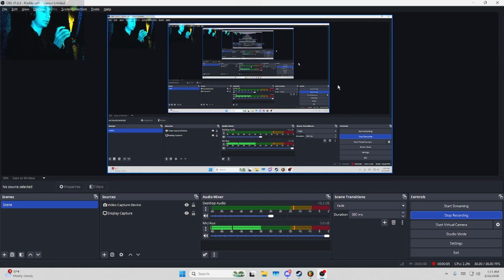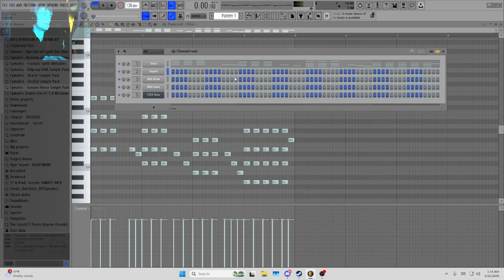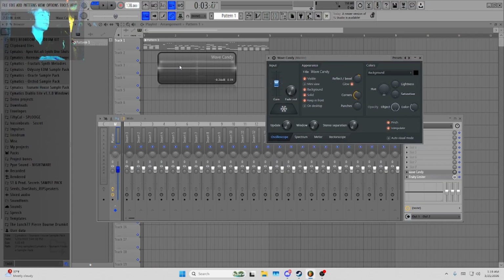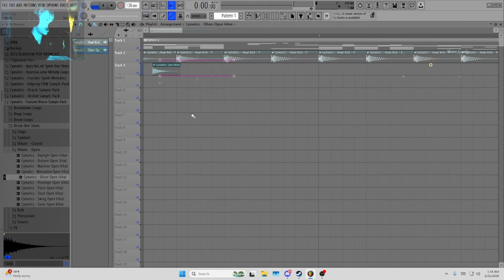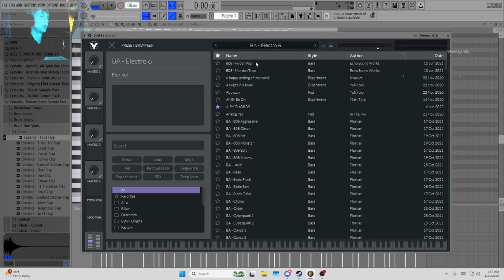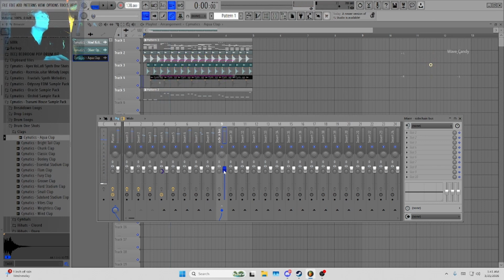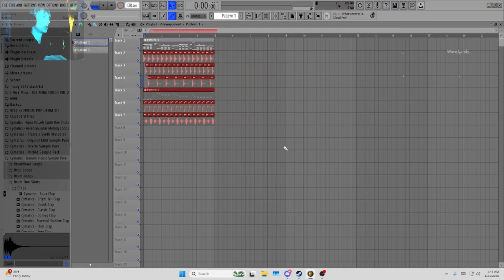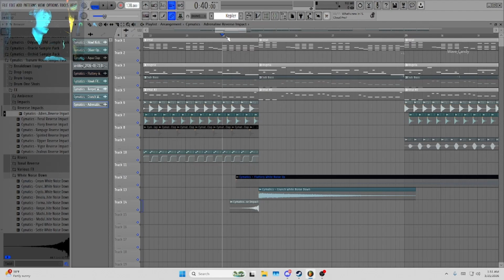HOW TO CHIPTUNE/VISUALIZER SLOP IN FL STUDIO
uh yuh no offense to anyone who makes this stuff its pretty fun